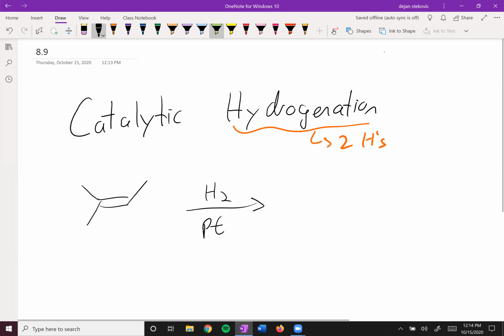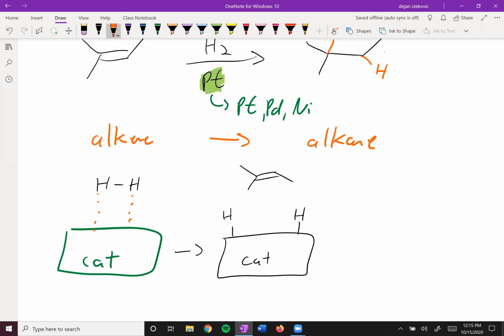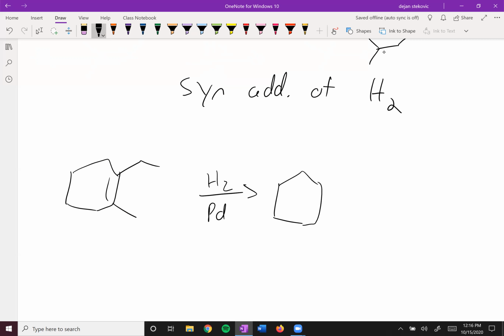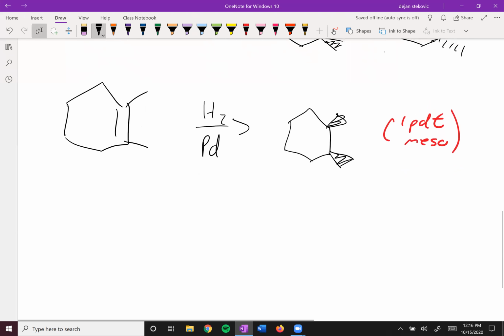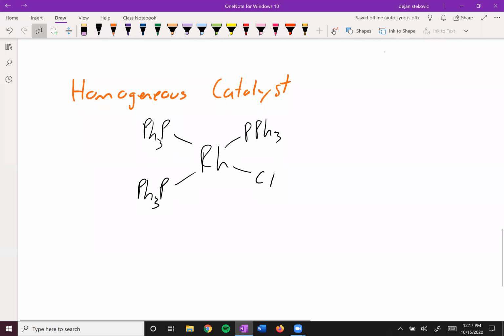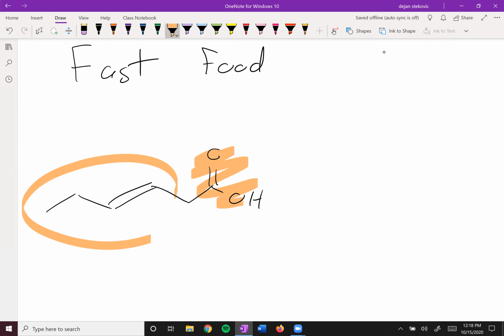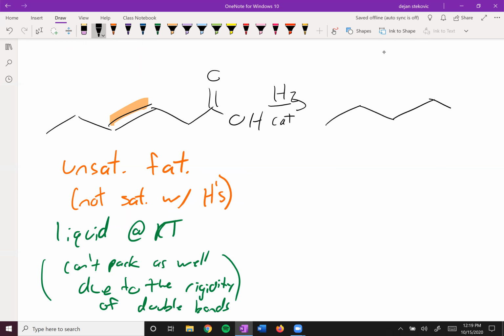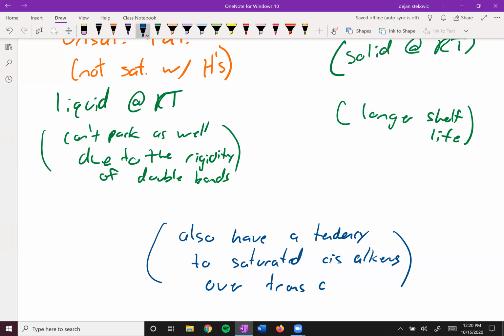CHEM112 8 9 catalytic hydrogenation